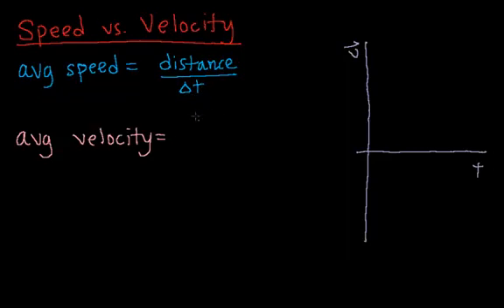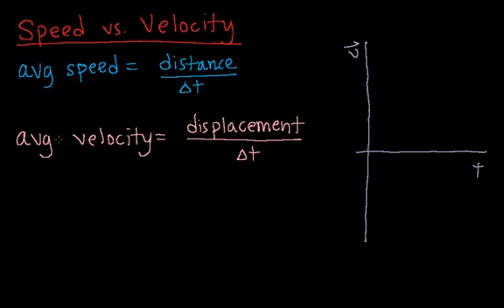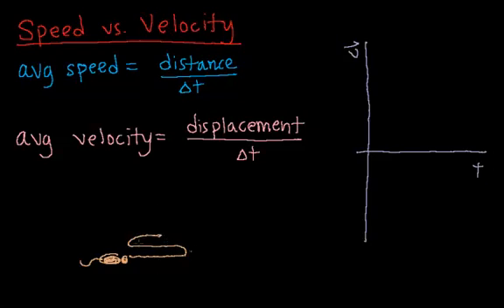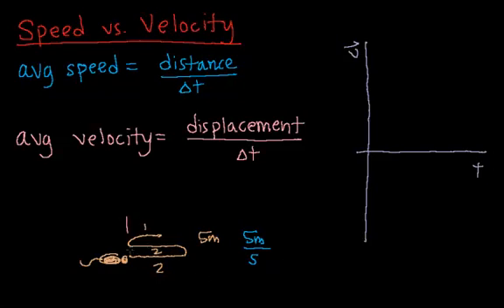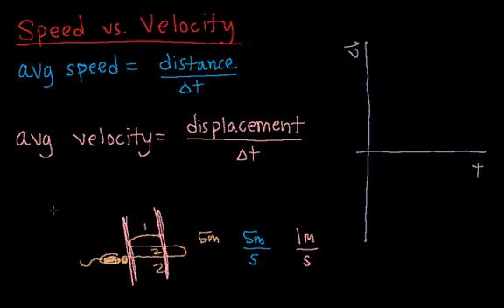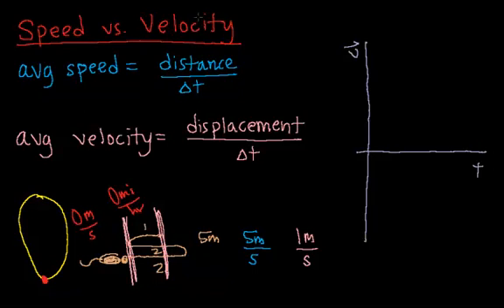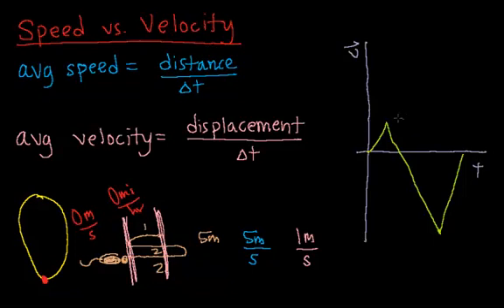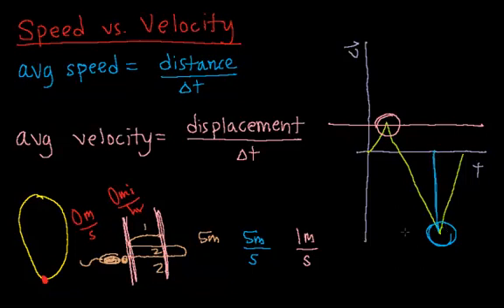Physics: 9. Speed vs. Velocity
Speed vs. velocity, scalars vs. vectors